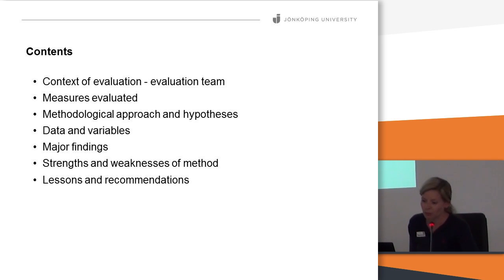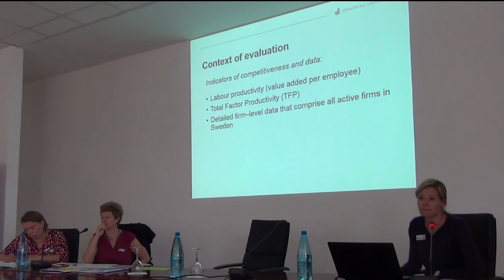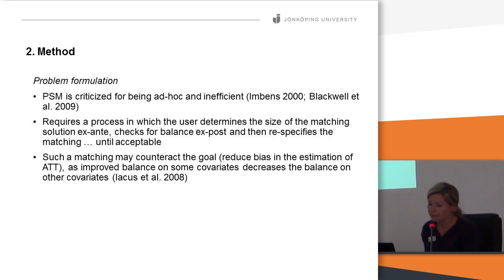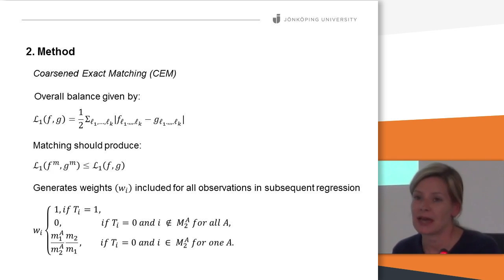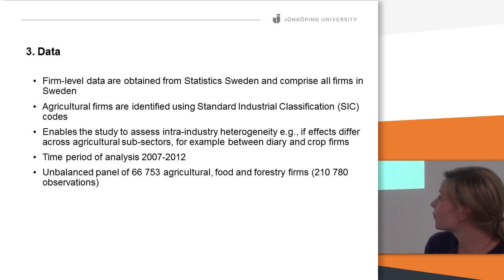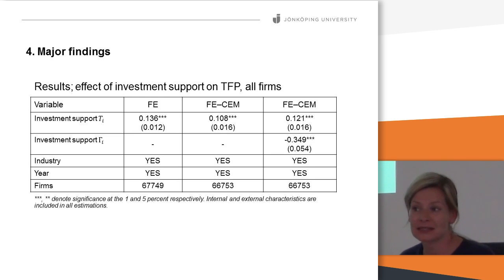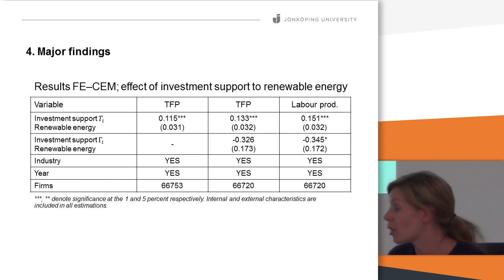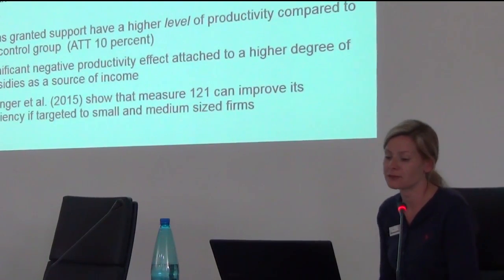Pia Nilsson - Workshop - Methods for assessing impacts of RDP 2007-13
4/5 July 2016, Palermo